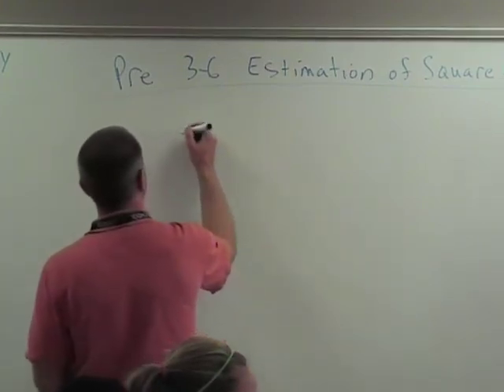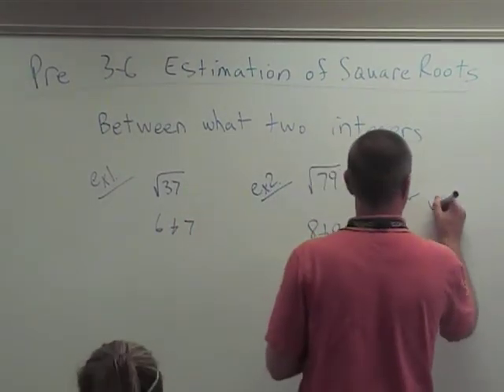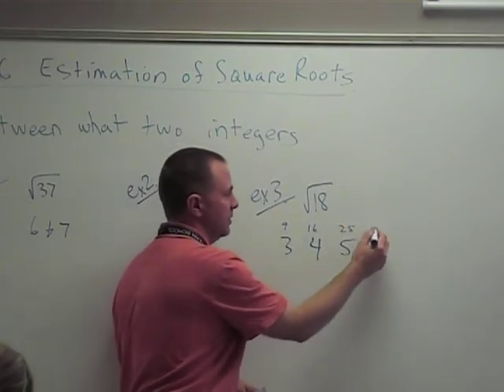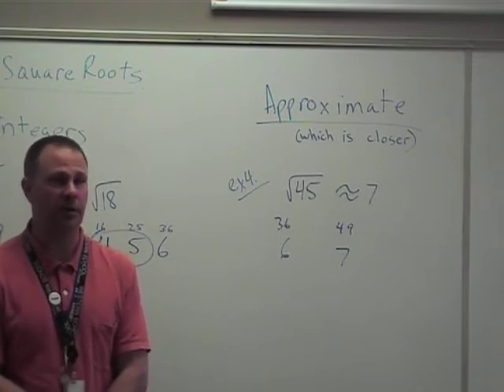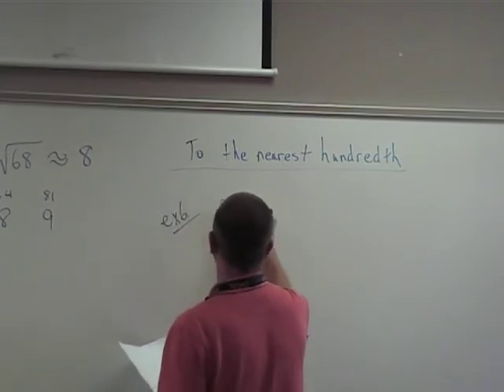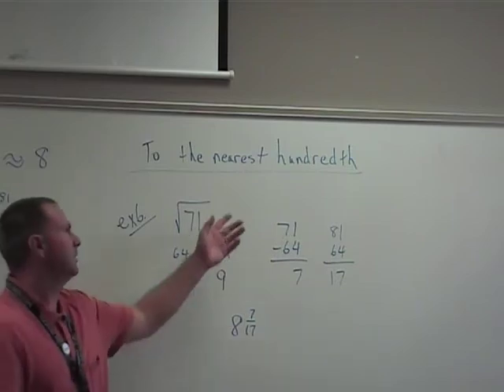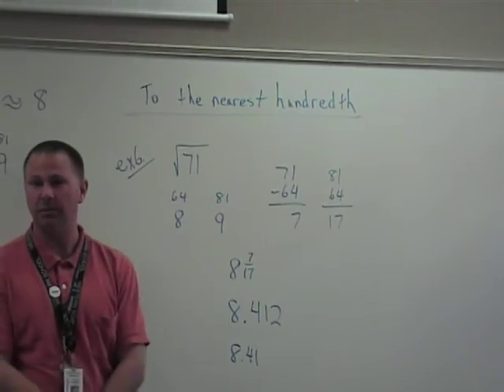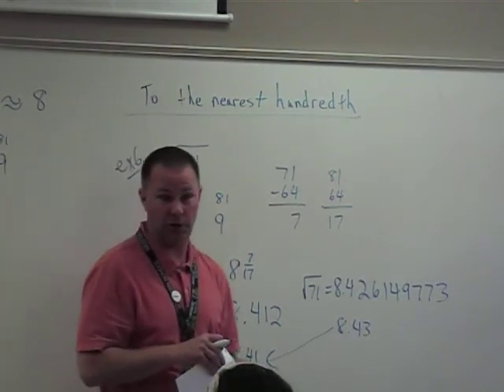Pre 3-6 Estimating Square Roots.MOD